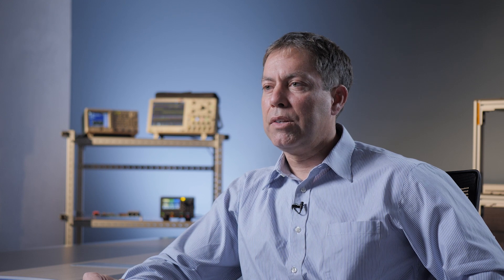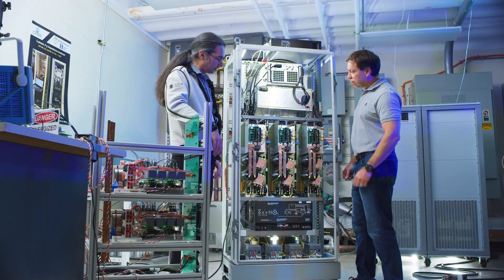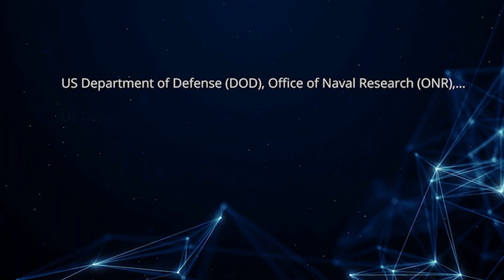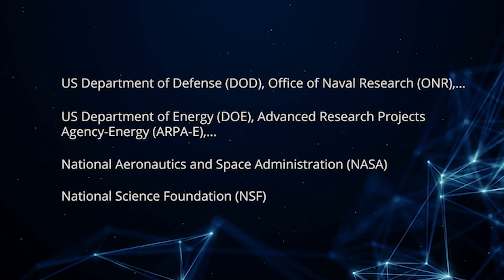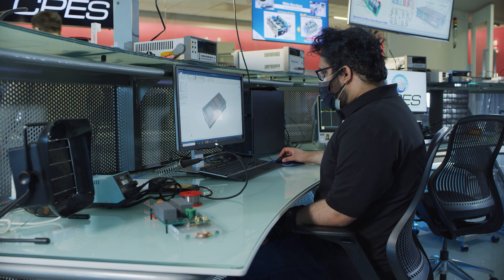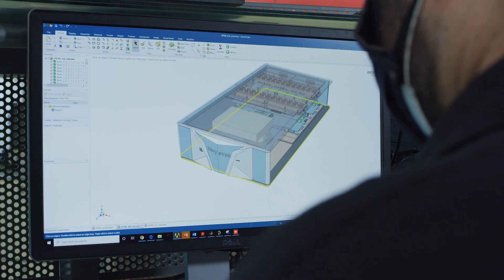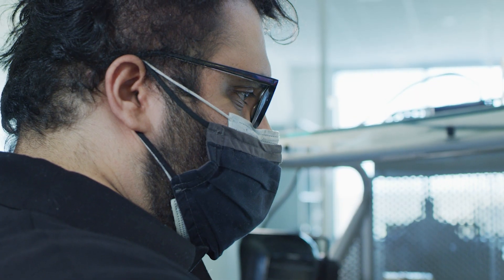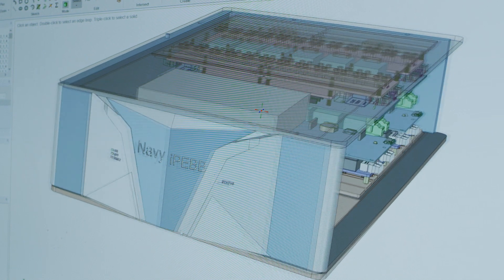CPES Wide Bandgap High Power Converters & Systems (WBG-HPCS) Mini-Consortium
This CPES mini-consortium has provided since 2011 a most unique, open, and collaborative forum for the power industry to explore new and emerging power conversion technology and applications. WBG-HPCS looks at everything from power semiconductors, to gate drivers and ancillary circuitry, to converters, all the way to the impact that they have on electrical power systems, and features a research scope that has successfully expanded into high-power medium-voltage (MV) applications for grid,
industrial, and transportation applications.

As a mini-consortium, WBG-HPCS allows CPES to pool various resources seeking to develop the above precompetitive technology. The program is strongly leveraged by CPES’s vast expertise in WBG-based power conversion
and its in-depth knowledge of electronic power systems accrued by working closely with the space, transportation, and IT industries. In addition, CPES has continued to support research activities within the WBG-HPCS mini-consortium by securing funding—at the basic research level—from several government agencies, including the Office of Naval Research (ONR), the U.S. Department of Energy (DOE), and ARPA-E.

The above agencies have been instrumental in developing key enabling technology presently used in WBG-based high power electronics applications, and as such represent ideal partners for CPES. Their collaboration over the past years has generated invaluable synergy within CPES aiding in the pursuit of the mini-consortium goals. From a funding
standpoint, CPES has been able to effectively quadruple the research activity in this area thanks to their support, ultimately quadrupling too the results and technological advancement that are shared with its members.

Present research thrusts include High-Power WBG-Based Power Conversion Technology, Stability and Dynamic Interactions, and Renewable Energy Integration.